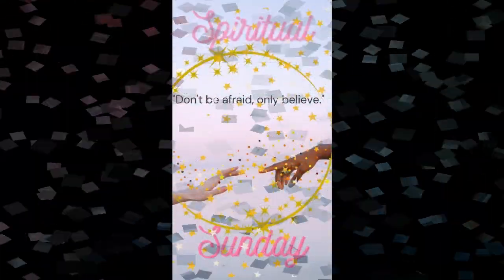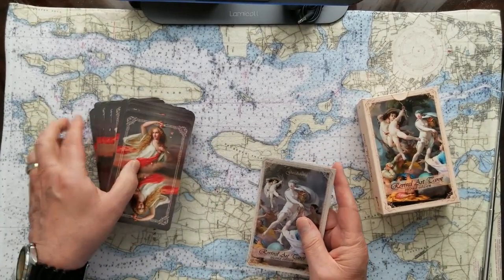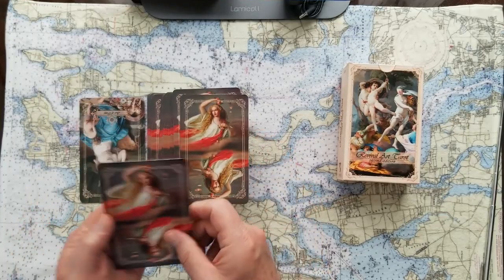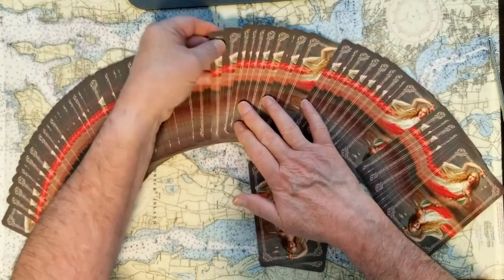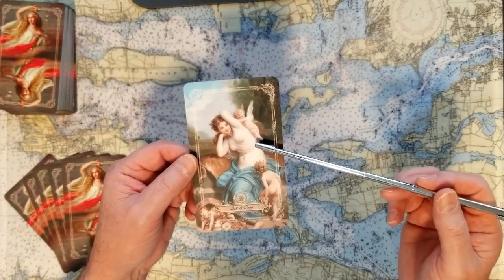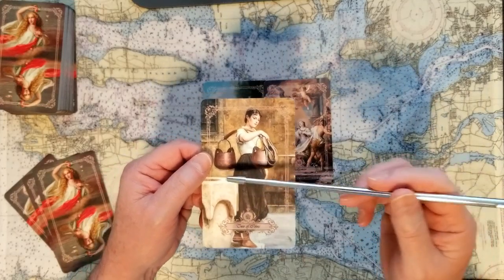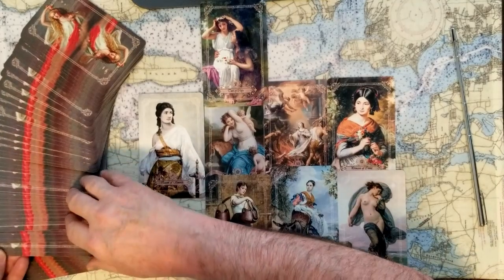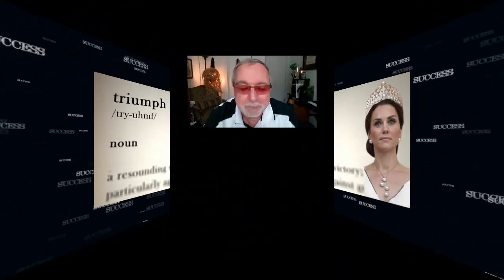Princess Catherine as Princess of Wales Tarot Card Reading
The Duchess of Cambridge, Princess Catherine as Princess of Wales Tarot Card Reading.